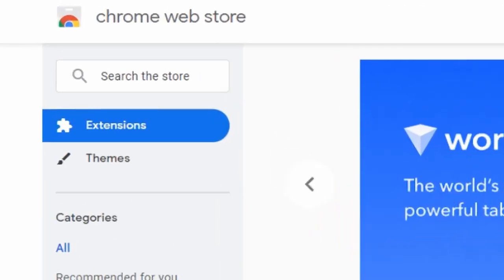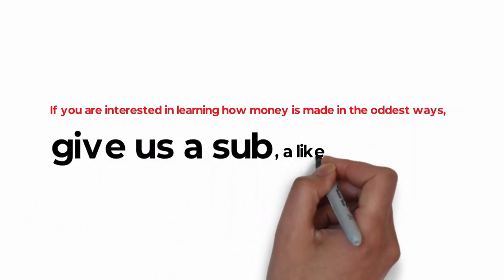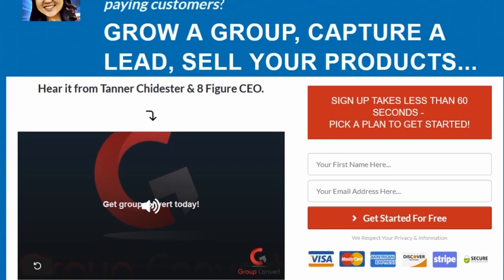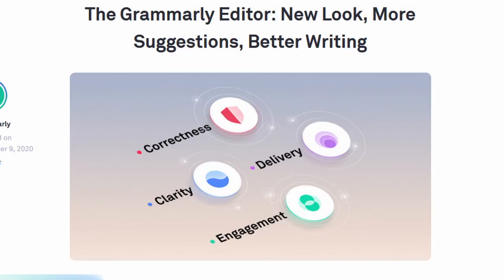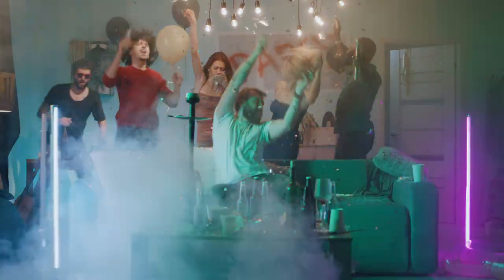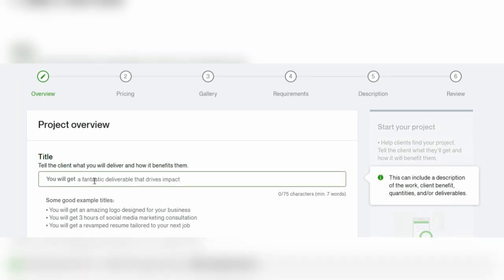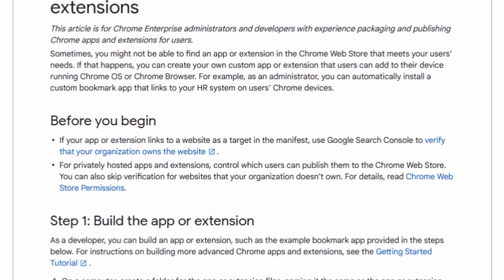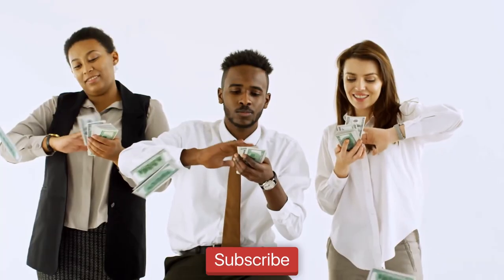How To Make Money From Google Chrome Extensions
Tapping into Google's revenue and traffic? Sounds like a dream come true... And they make it pretty easy for you to do so too. Today you'll see the odd way of how to make money from Google Chrome extensions. Maybe one day there will be an OddMoney Chrome extension...

If you want to follow along and get more ways to make odd money you can join the crew here too:

At OddMoneyTV we design, edit, and educate to entertain. Plus... make you more money in the oddest of ways. Showing you how people make money in all different types of ways. So we highlight things for you very simply so you too can make money in the oddest ways.

We do make a commission, however, no extra cost to you.